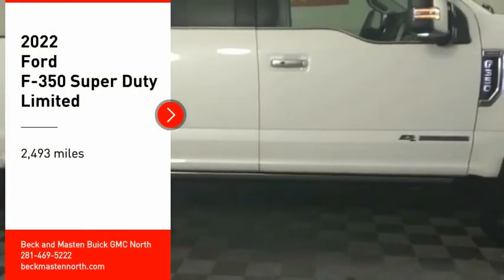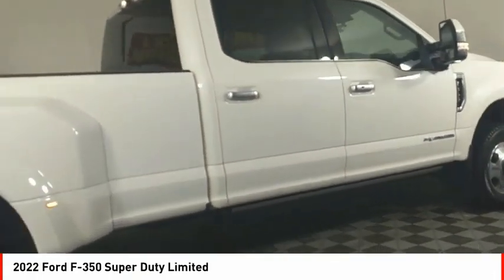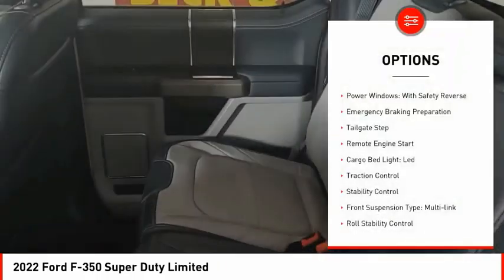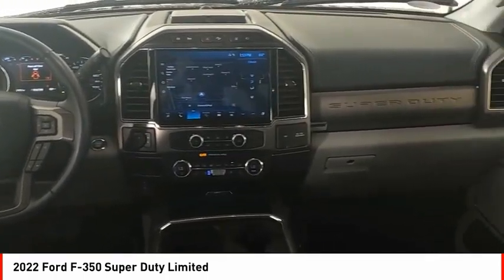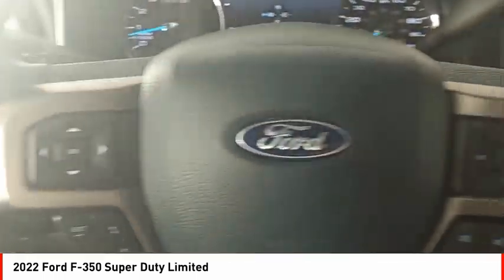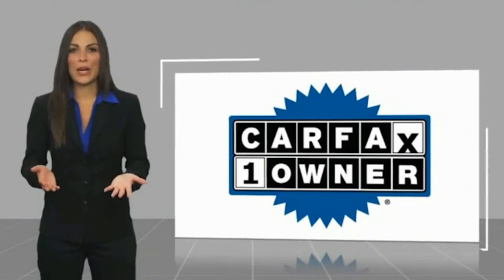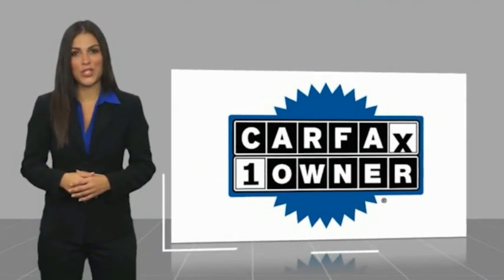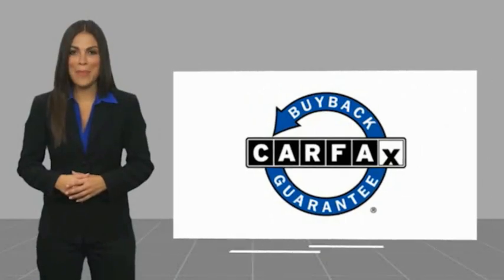2022 Ford F-350 Super Duty Houston TX NA11511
2022 Ford F-350 Super Duty Limited

This car is a Ford F-350 Super Duty Limited, made in 2022 and with low mileage at 2,493 miles. It has a 6.7 Liter 8 Cylinder engine, exterior Star White Metallic Tri-Coat, and interior Navy Pier/Light Slate. It also includes many features such as a Touch Screen Display, Bluetooth audio connection, Blind Spot Sensor, Hill Start Assist, and a center console with leather trim. This car also has Part Time Four Wheel Drive, Navigation System With Voice Recognition, Navigation with Touch Screen Display, and Bluetooth Phone Connectivity. The car is sure to make any car enthusiast feel like they are driving the car of their dreams!